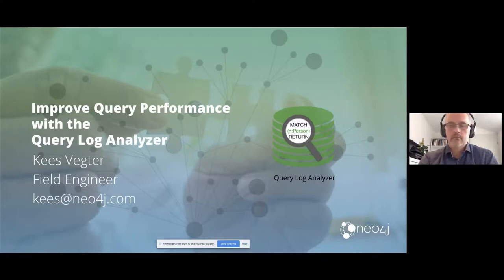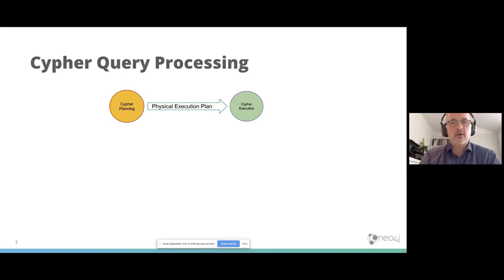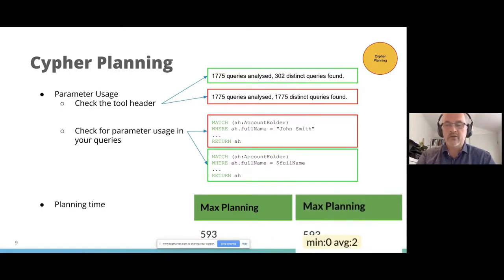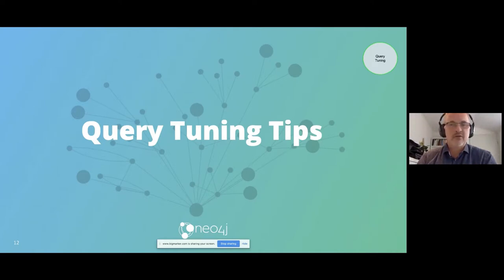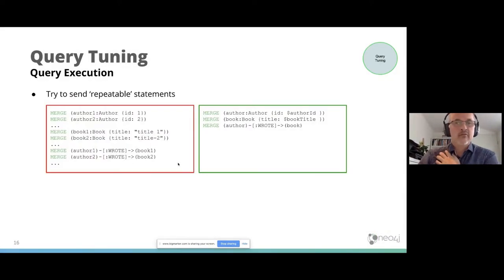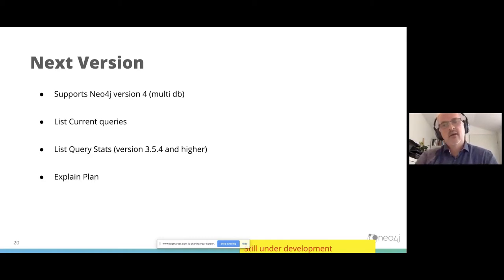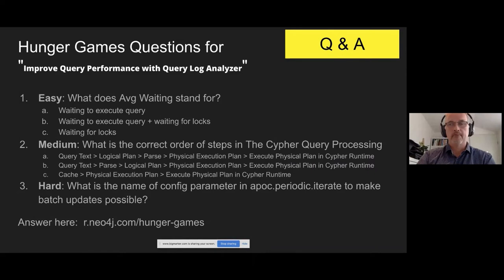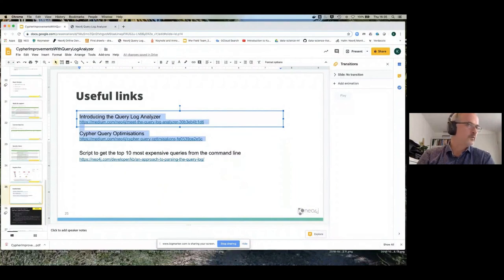Improve your Cypher Performance with the Query Log Analyzer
In this lightning talk I will explain the usage of the Query Log Analyzer including:
* Query Log Summary
* Query Optimizations
* Future functionality